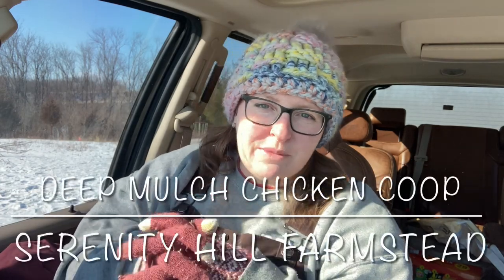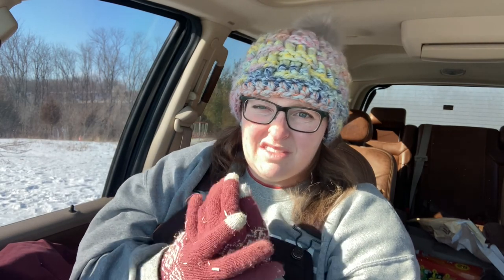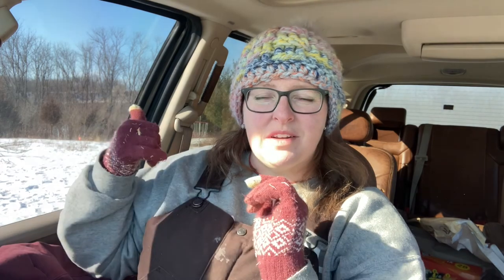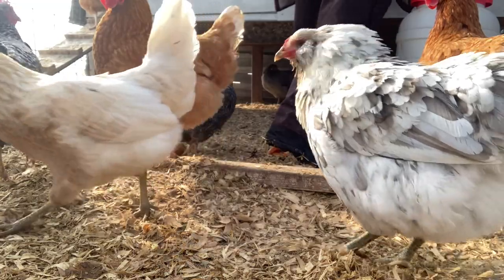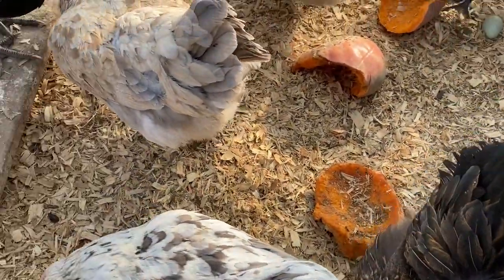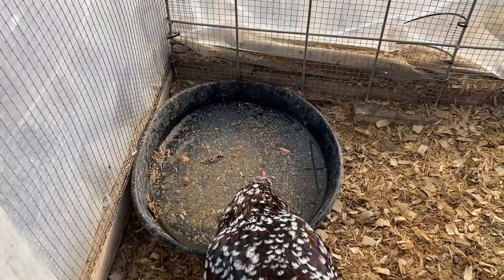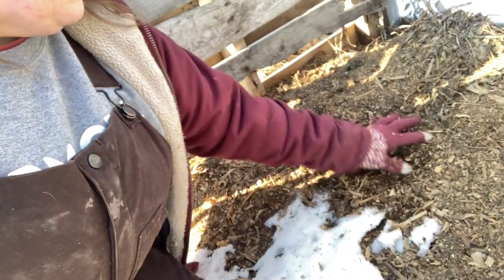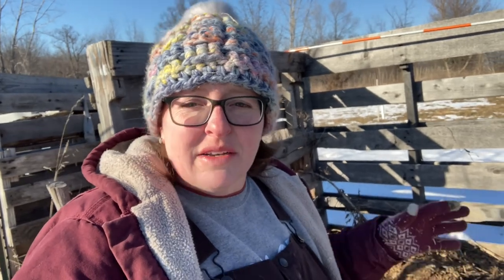DEEP MULCH Gives Us FREE COMPOST || What We Think of GRUB TERRA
Today we’re talking about the benefits of using deep mulch in a winter chicken coop and how we get free compost from it. We’re also reviewing Grub Terra black soldier fly larva chicken treats.